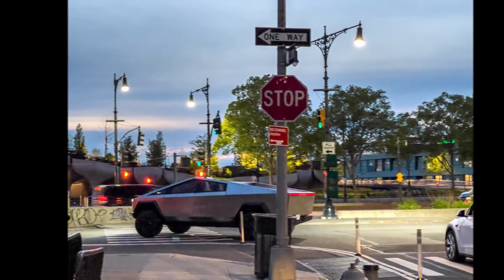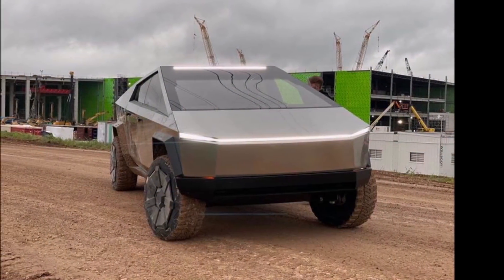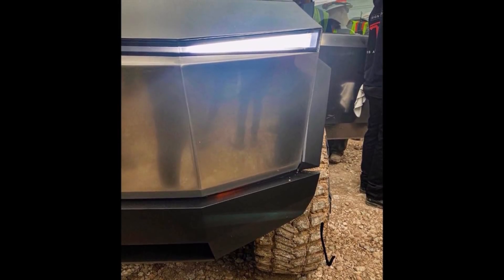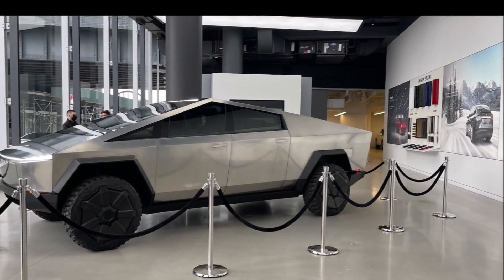Tesla Updates Cybertruck, Elon Musk Presents New Production Variant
Tesla updates Cybertruck, as Elon Musk explains the company will start production with 4-motor variant

In his latest update on Tesla Cybertruck and its upcoming mass production, Elon Musk confirmed the following: Tesla's Cybertruck will have four motors and rear-wheel steering. The Tesla Cybertruck will be built with four independent motors and a steering angle at the rear wheels, Elon Musk confirmed.

Elon Musk has explained that the first version of the Cybertruck will have a motor for each wheel, "with ultra-fast torque control." In the past, Tesla claimed to offer a three-engine version of the truck. With four motors, each wheel can turn completely independently, offering new possibilities of maneuverability to the vehicle.

Musk, in his usual tone on Twitter, ended with a simple "Truck with insane technology," referring to the Cybertruck and the features they intend to build it with.

The Cybertruck was unveiled in November 2019 at a pre-pandemic event that left a lot of people quite surprised. Some for the better, some for the worse.

Elon Musk has explained that the design of the truck is inspired by vehicles of the past such as the Lotus Esprit that appears in one of the James Bond films or the Spinners from Blade Runner. It is made with a cold formed stainless steel "exoskeleton" . The result is a fairly controversial pickup with straight lines.

Originally it would start selling in 2021, but its manufacture has been delayed to 2022, although it may be 2023. The CEO of Tesla has mentioned that he will offer the new launch dates of his future vehicles during the financial results conference of the fourth quarter of 2021, which will be in January 2022.

Elon Musk gives Cybertruck update. Musk updates about a new variant of Cybertruck. Elon Musk updates Cybertruck will have 4-motor variant. Cybertruck quad-motor update. Cybertruck production update.